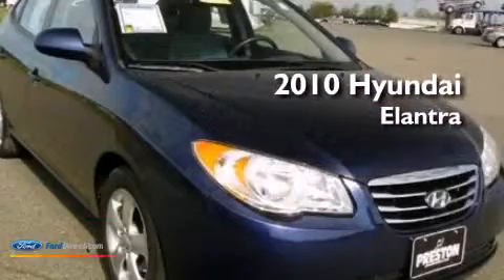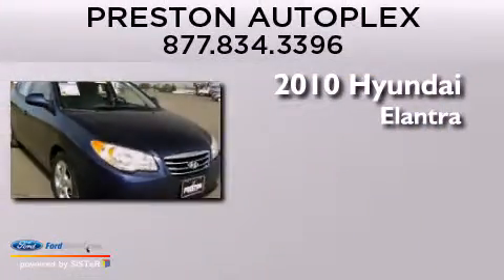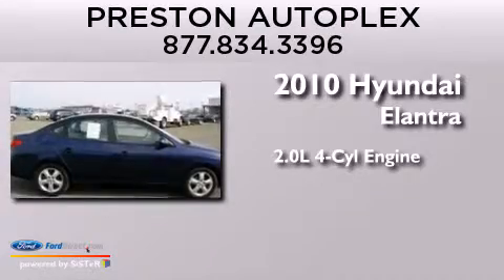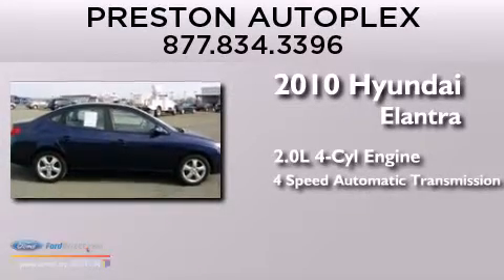2010 HYUNDAI ELANTRA Hurlock MD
We have been honored to serve the Hurlock MD area , we promise that your experience at our dealership will exceed your expectations ! Year : 2010 Make : HYUNDAI Model : ELANTRA Engine : 2.0L I4 16V MPFI DOHC Trans . : 4-SPEED AUTOMATIC Exterior : REGATTA BLUE Miles : 20,188 Interior : BLACK Stock : B9605 Preston Autoplex Preston Road Hurlock , MD 21643